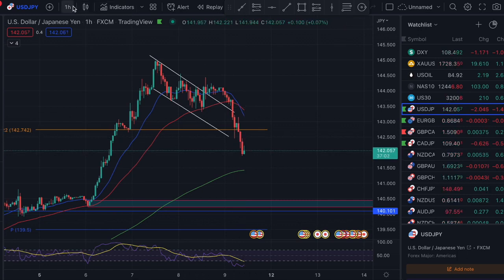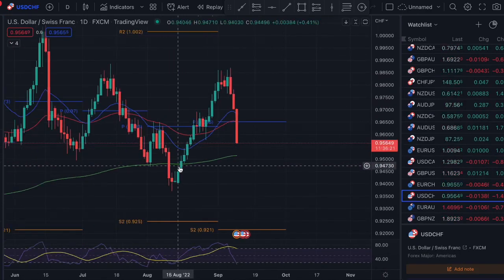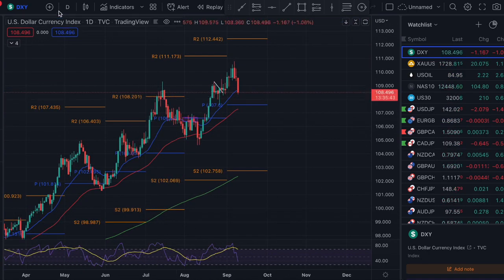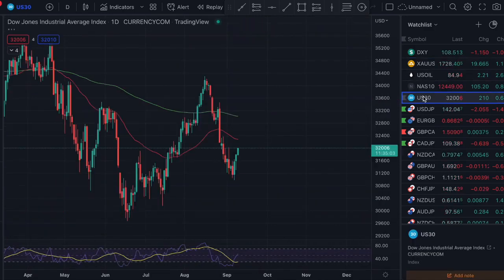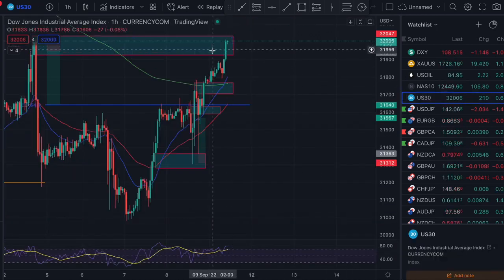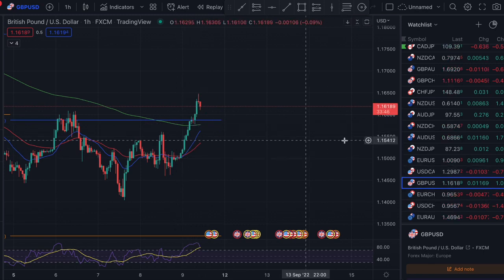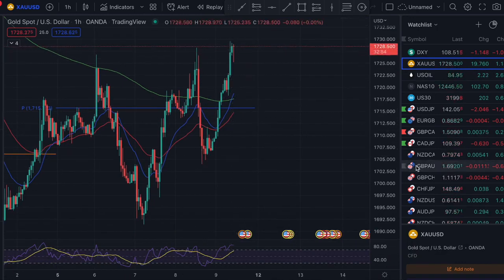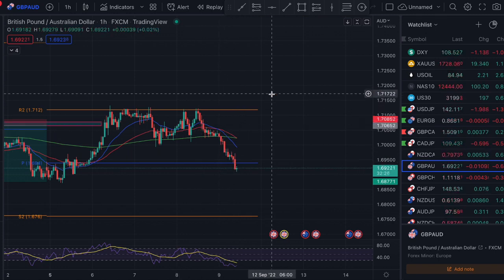Trading With Beginners - EP1 - Currency Pairs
Are you afraid of how to survive in today’s economy, full of inflation and crippling energy bills?
Well, you should! It is becoming harder and harder to live. And a £10 an hour job is not enough. Well, that’s if you actually want to enjoy life. I know that me and my people enjoy ours.
Luckily for you, there are a few methods to increase your income, one of which is trading.
So, we created a series to teach you how to use trading to improve your life.

Today’s video will be focused on currency pairs.We will be explaining what it means when currencies are strong / weak and how to identify / profit off of them.

We will teach you all you need to know, FOR FREE!
If you like what we are teaching, then drop a like as well.